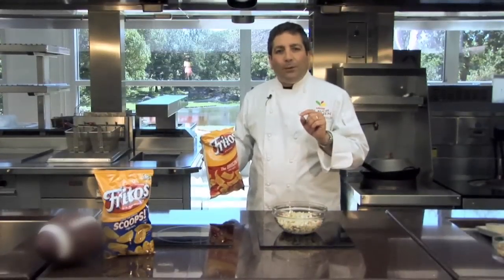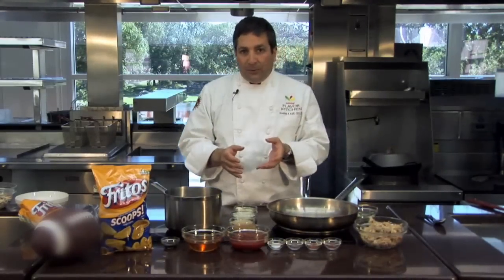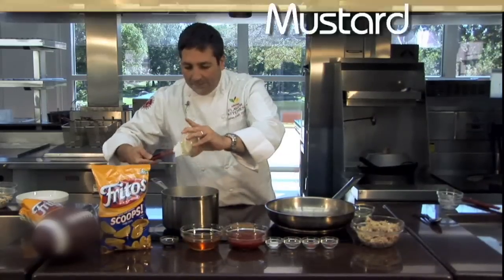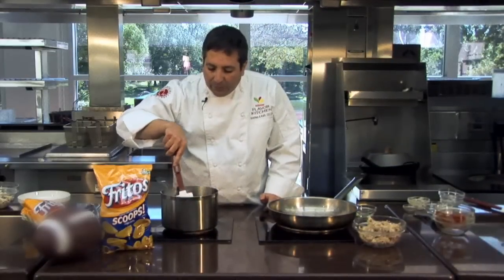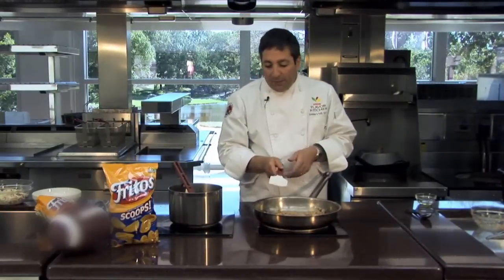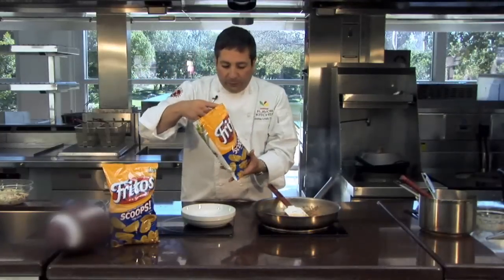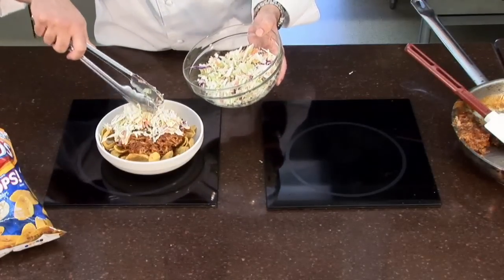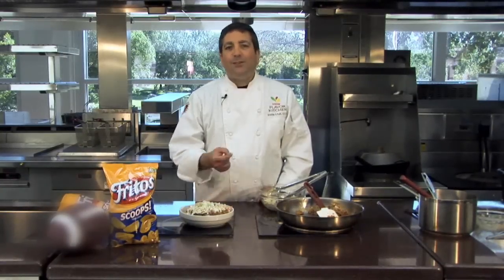Fritos® Pie Remix: Coleslaw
In this episode of Fritos® Pie Remix, Executive Chef Stephen Kalil remixes the classic Fritos® Chili Pie by adding the extreme ingredient of coleslaw to pulled pork to create a tangy and sweet new recipe perfect for your next get-together to watch the big game!